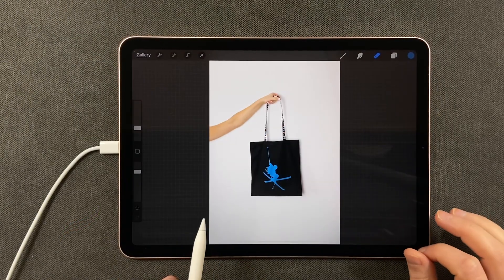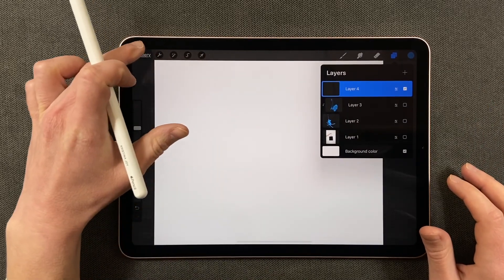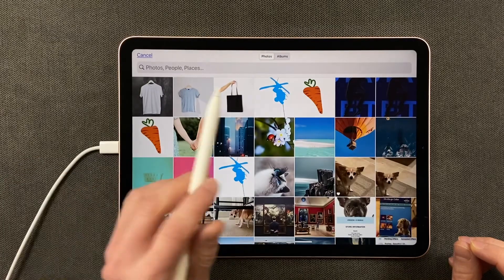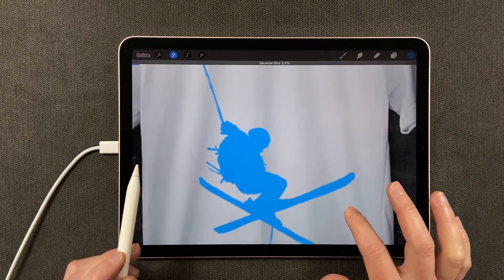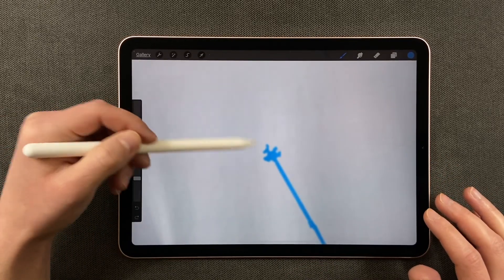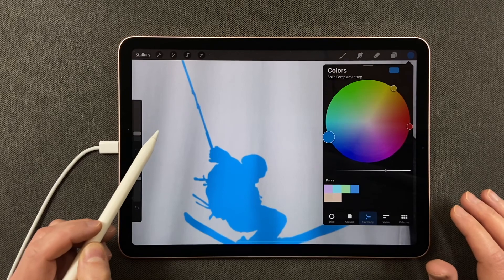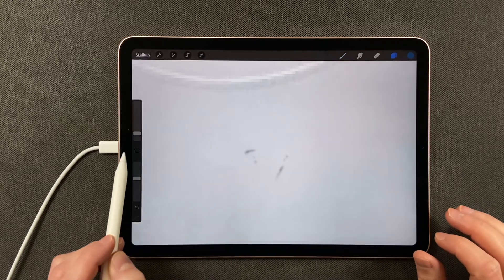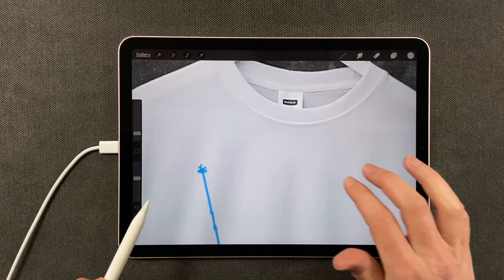Edit Photos in Procreate - How to Add 2D Graphics to 3D Objects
In this video you will learn:

How to Add 2D Graphics to 3D Objects in Procreate App. Get it done fast and professionally - and economically!

Procreate is an professional app usually used for drawing and painting digitally. Few people realize the power of this app to EDIT PHOTOS. And the app is a fraction of the cost of other photo editing softwares.

I teach a course on Udemy on how to use Procreate to edit photographs with amazing results. You can use Procreate instead of other popular expensive photo editing softwares. The results are incredible.

20+ video tutorials in the Udemy course!

- Learn How to Edit / Touch Up / Fix Photos in PROCREATE for Beginners
- Improve Skin, Deepen Lip Color and Embellish Hair on a Person with Procreate
- Add 2D Graphics and Text to 3D Objects in a Photo with Procreate
- Apply a Duotone Effect or Gradient Layer Over a Photo with Procreate
- Change A Specific Color On An Object Using the Multiply Mode on a Photo with Procreate
- Create a Custom Filter Overlay on Your Photos with Procreate
- Create the Illusion of Smoke in a Photograph with Procreate
- Easily Change the Color of Multiple Parts of an Object Using Color Adjustments with Procreate
- How to Create a New Backdrop for an Object with Procreate
- Make Eyes, Face and Hair Colors Come Alive to Enhance a Person's Face with Procreate
- Paint Shadows, Lights and High Lights with the Soft Brush with Procreate
- Remove Objects in a Photo with Procreate
- Remove and Reduce Wrinkles Professionally & Beautifully in a Photo with Procreate
- Seamlessly Put Two Photos Together with Procreate
- Whiten Yellow Teeth with Procreate with Procreate
- Make A Black and White Background with Procreate
- Easily Recolor Photos